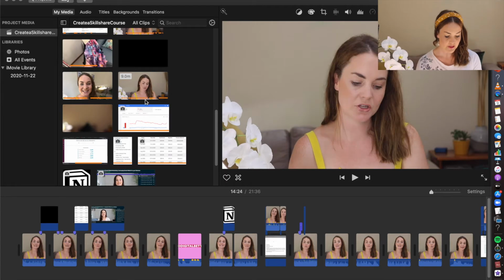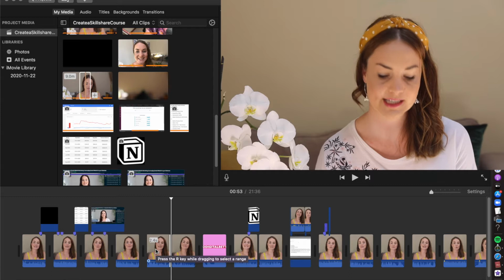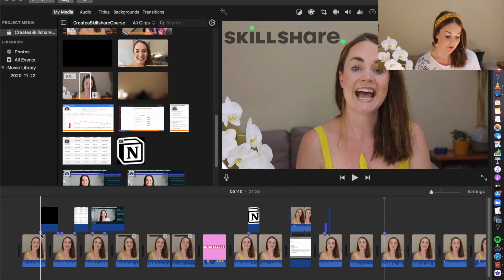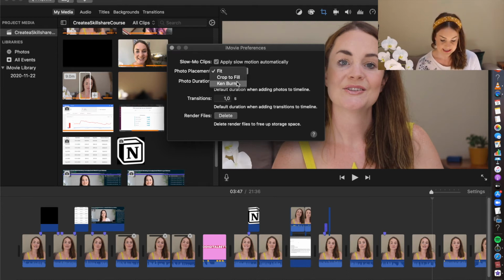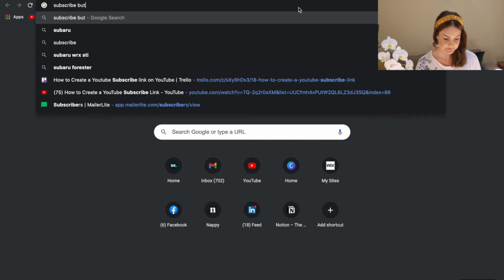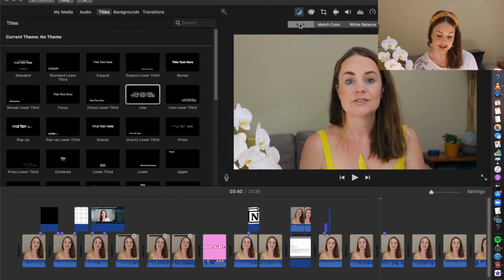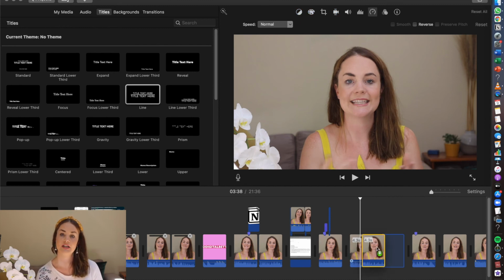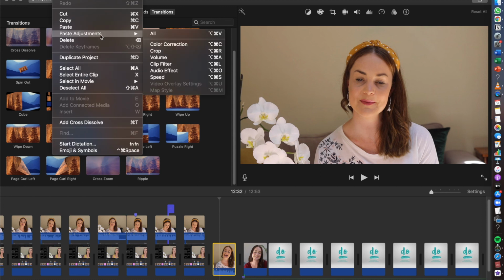How to Edit in iMovie (on a Macbook Pro) | Things I wish I knew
Wondering how to save time editing in iMovie? I break down my top tips and things I wish I knew when I got started with iMovie (I use a Macbook Pro). I hope it helps you feel more confident and use more shortcuts :) Maybe 2021 is the year for starting a Youtube channel or creating your first online course - either way, this will (hopefully) come in handy!

As always - SHOUT if you have questions.

Big hug and so much love,
Meg x

🎥 WHAT I FILM WITH:
1. Canon 760D
2. Canon 50mm Lens
3. RODE VideoMic
4. Adobe Premier Pro